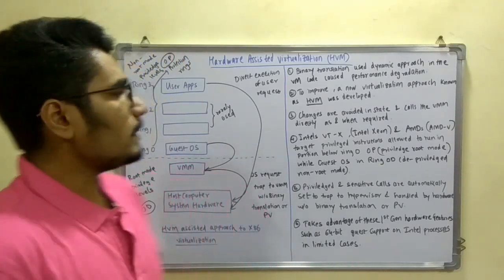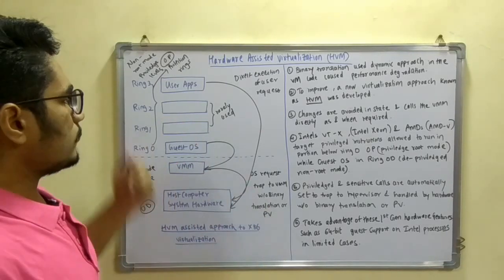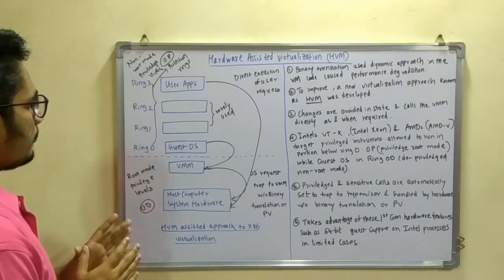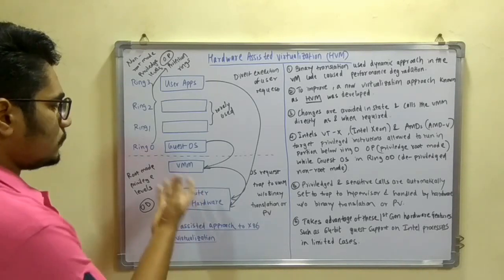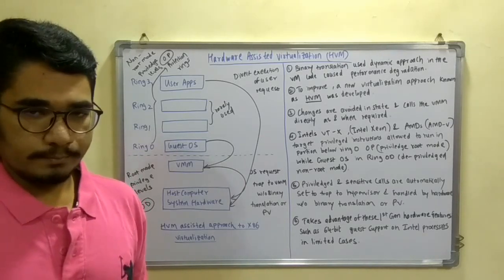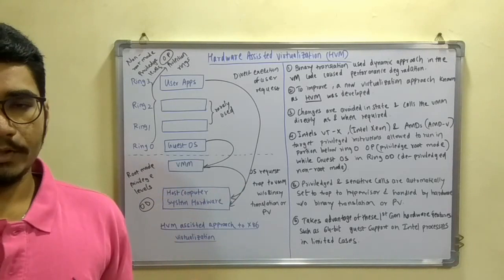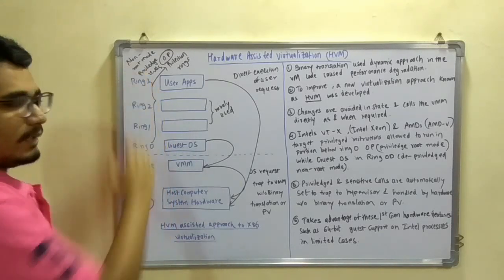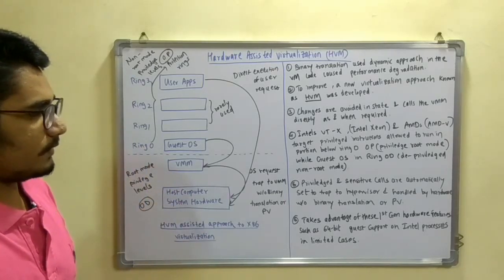Cloud Computing | Tutorial #17 | Hardware Assisted Virtualization (HVM)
Hardware-assisted virtualization is a platform virtualization approach that enables efficient full virtualization using help from hardware capabilities, primarily from the host processors.